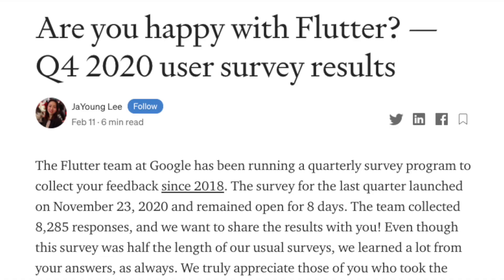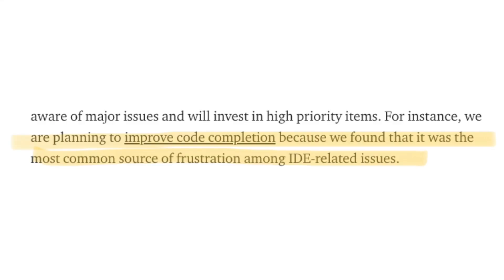7 Ways Contribute to Flutter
You don't need to be an expert developer to contribute to Flutter. There are many ways to contribute other than solving bugs or adding features.

⏰ Timeline:
00:00 - Introduction
00:16 - Share your learnings
00:52 - Do Flutter quarterly surveys
01:32 - Creating tutorials
02:15 - Report bugs
03:41 - Give a talk
04:20 - Team up with friends
04:53 - Summary